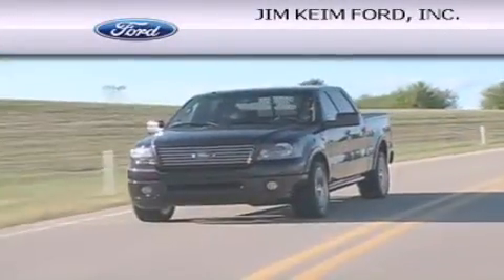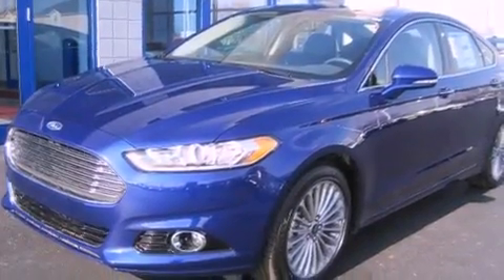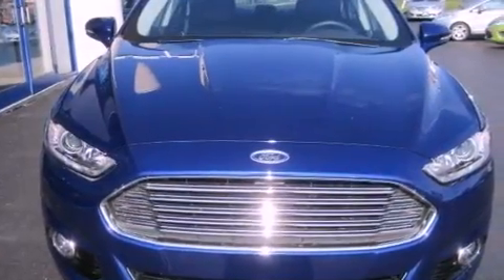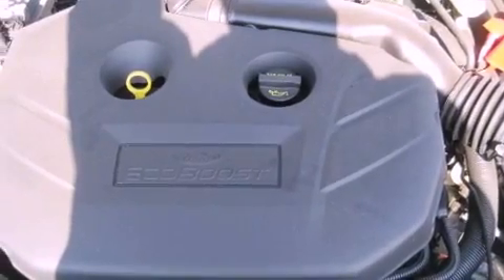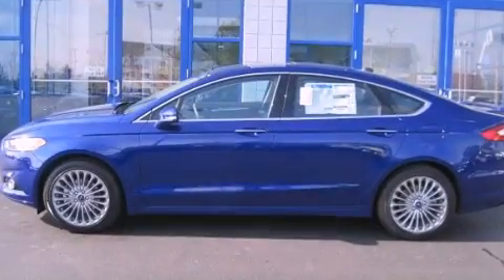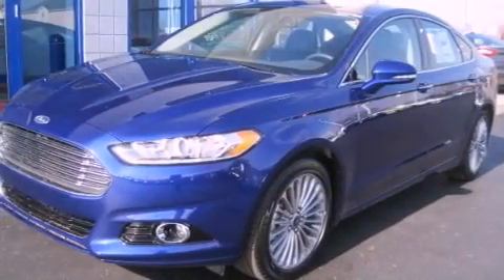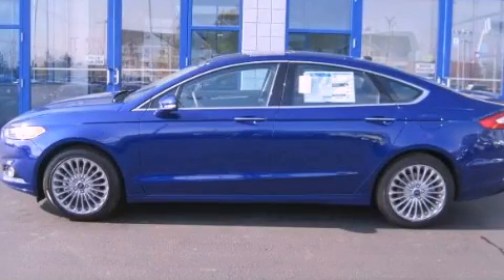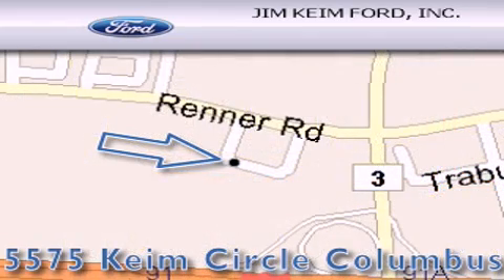2013 Ford Fusion Columbus OH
Year : 2013
 Make : Ford
 Model : Fusion
 Engine : 2L 4-Cylinder
 Trans . : automatic
 Exterior : Deep Impact Blue
 Miles : 22
 Interior : Charcoal Black

 2013 Ford Fusion Columbus OH